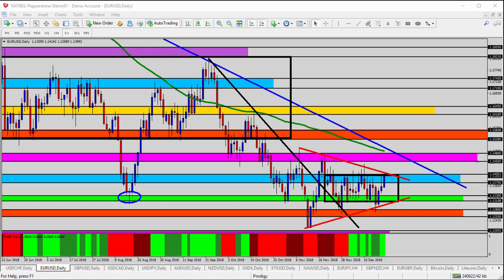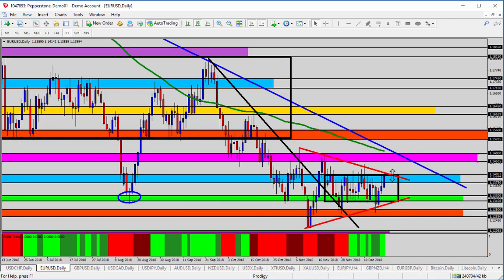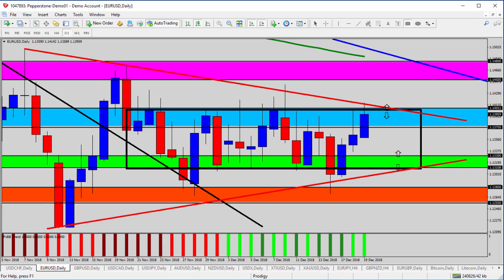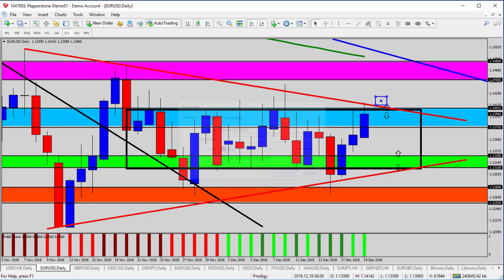Forex Update: Watching the News and EURUSD Holding Resistance Zone